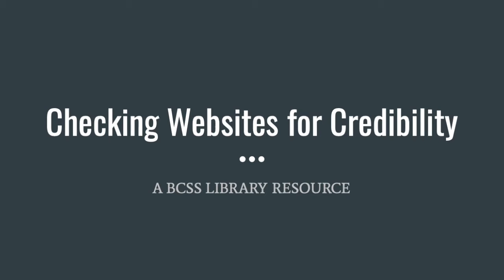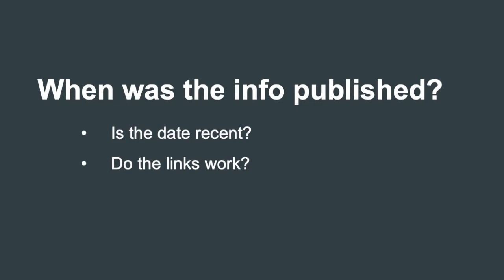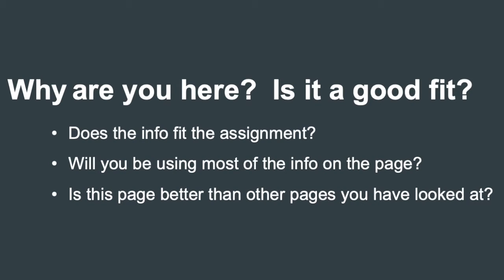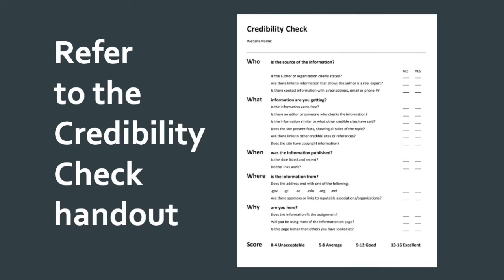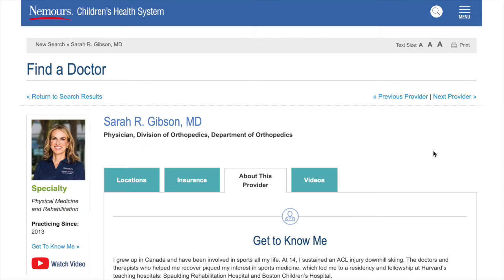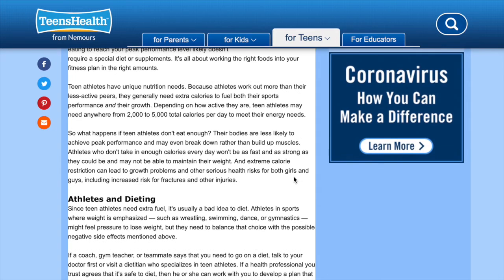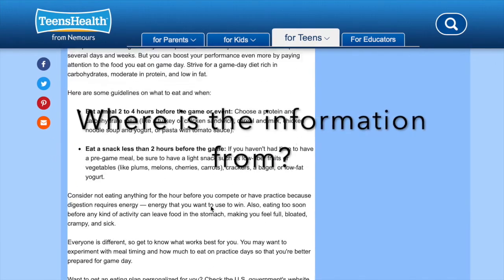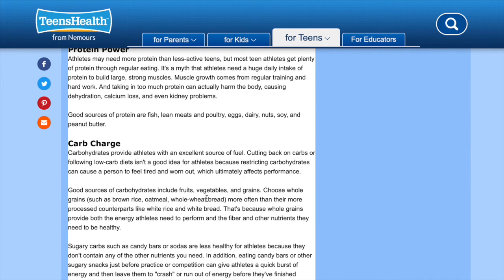Colt Academy- Credibility Check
In this video, you will learn how to find sources that are credible. Credible sources are key when providing evidence for assignments.